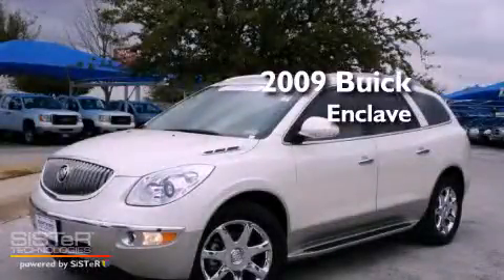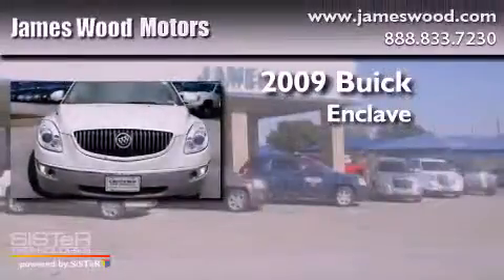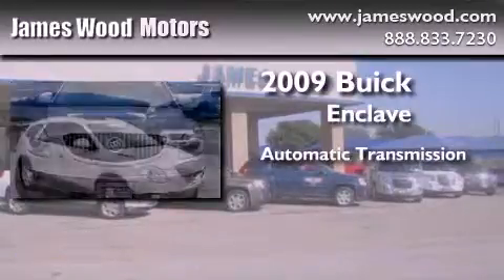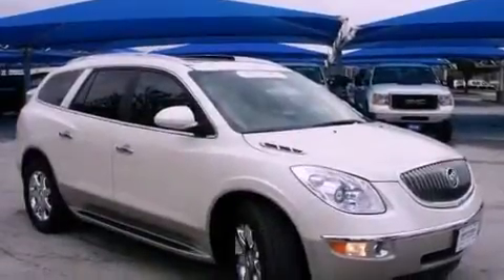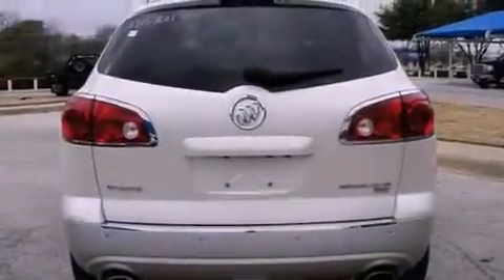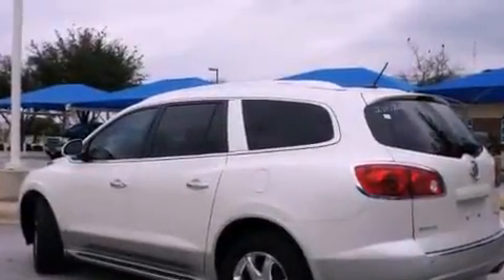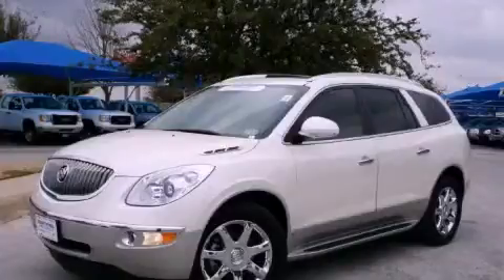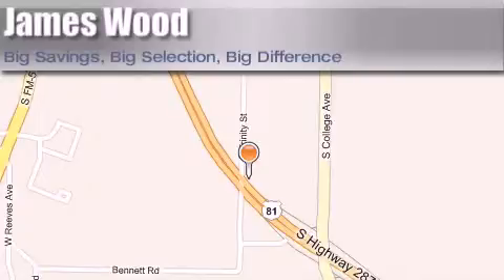2009 Buick Enclave Decatur TX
Year : 2009
 Make : Buick
 Model : Enclave
 Engine : 3.6L 6 Cyl. Fuel Injected
 Trans . : 6 Speed Automatic
 Exterior : White Diamond
 Miles : 42,040

 2111 US Hwy 287 South

 Pre-Owned 2009 Buick Enclave Decatur TX